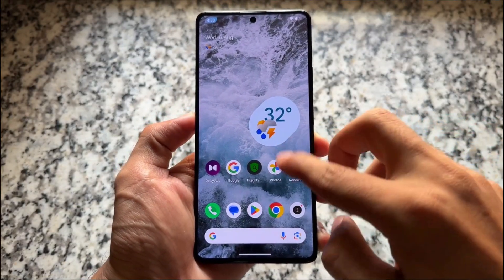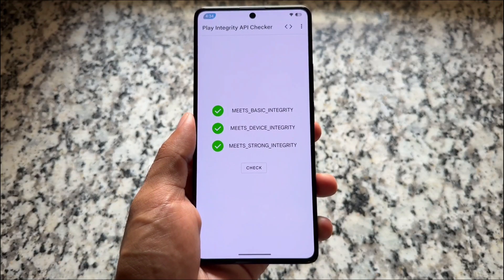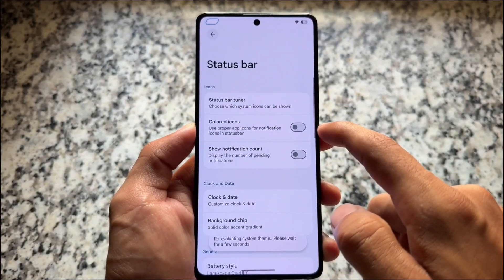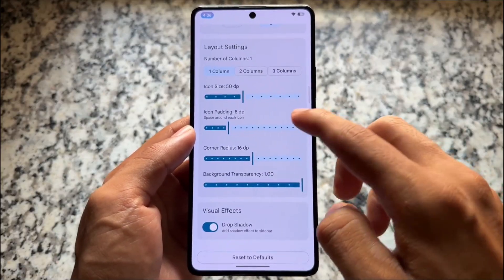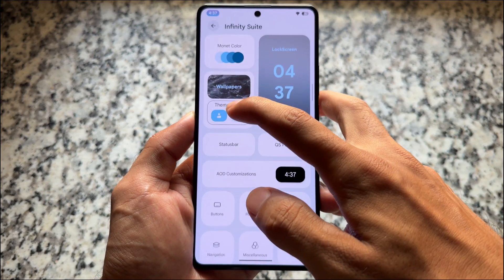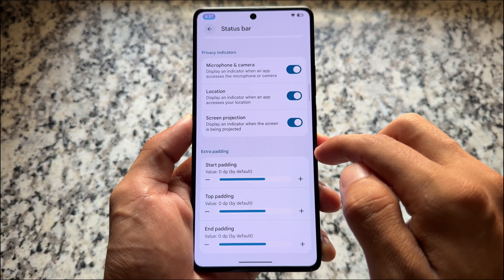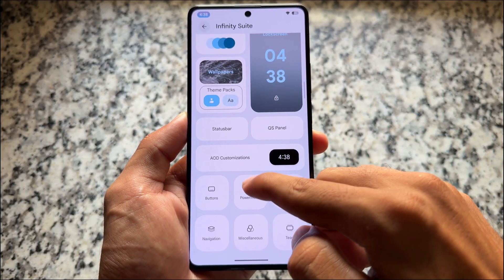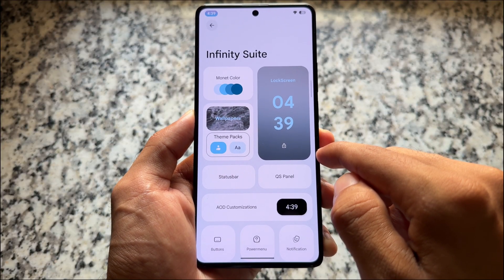🚀 Android 16’s BEST Custom ROM is Here! | Project Infinity X + Default Integrity Fix 🔧📱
Hey guys, What's Up? Everything is good I Hope. This video will show you " 🚀 Android 16’s BEST Custom ROM is Here! | Project Infinity X + Default Integrity Fix 🔧📱 ". Watch this video until the end to understand everything.